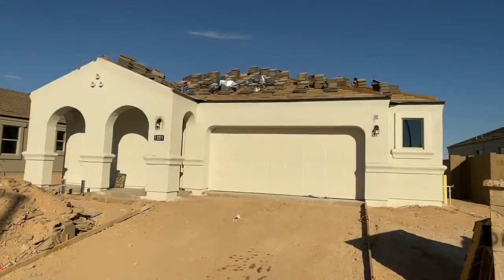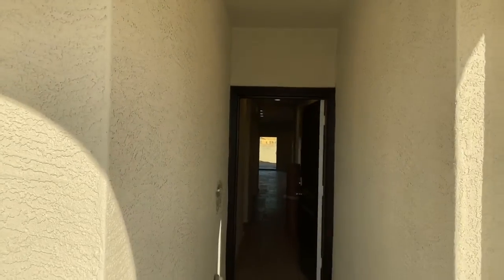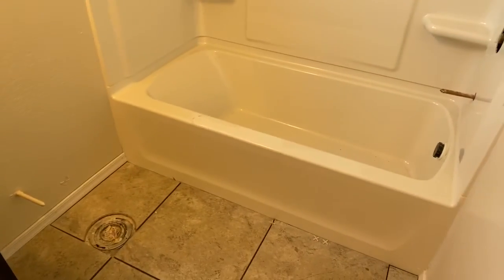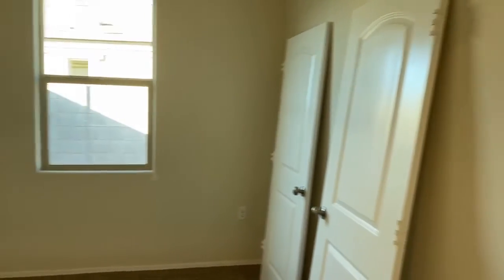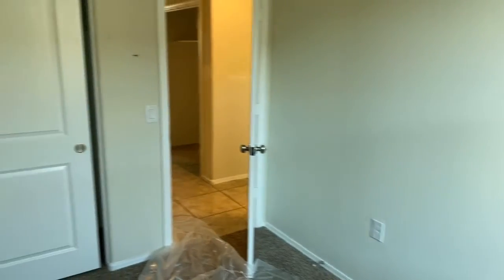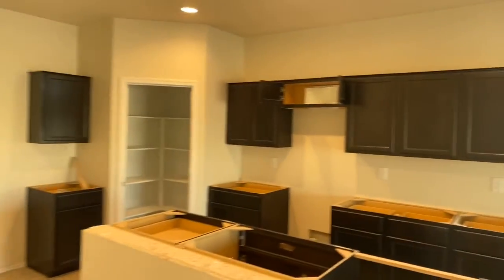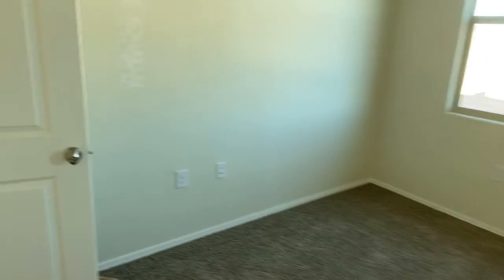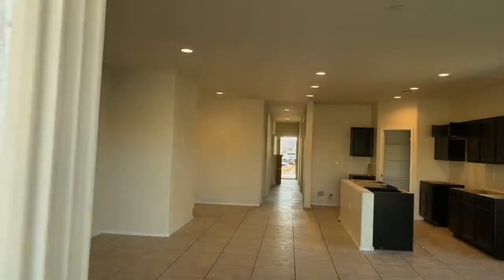3211 N 309th Dr - Video #4